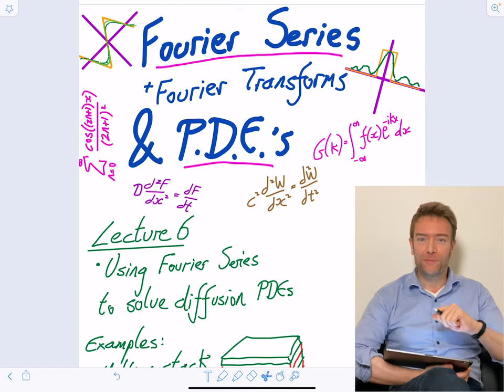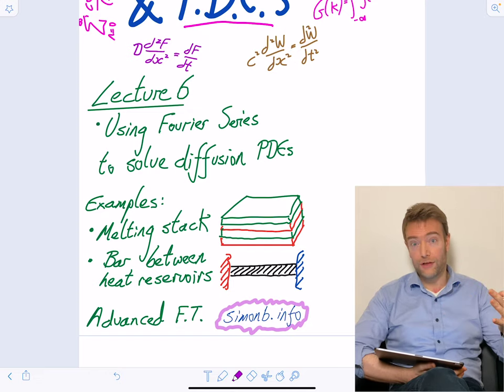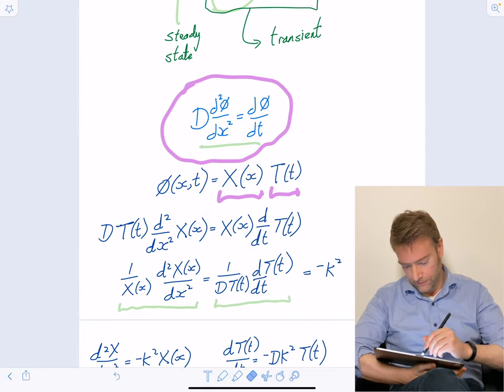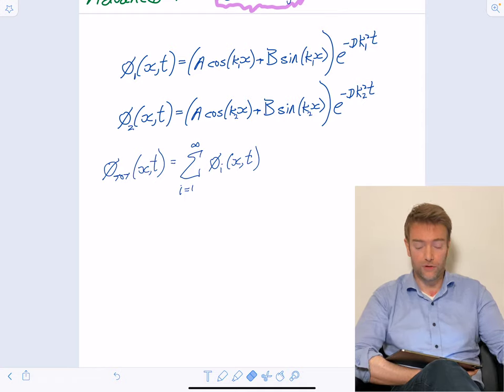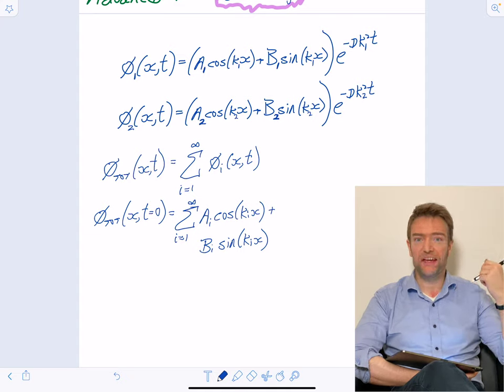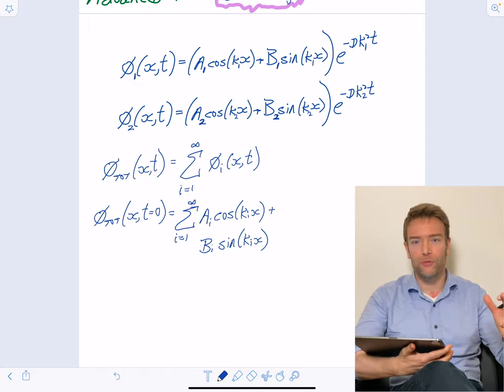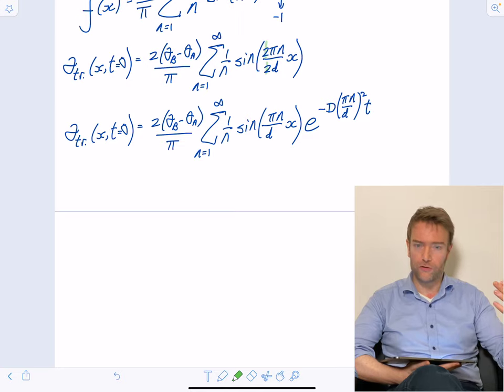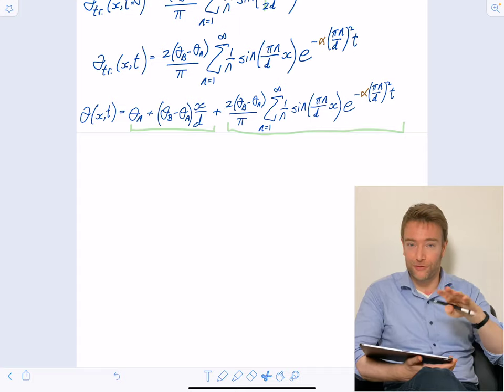Lecture 6: Fourier Series, Fourier Transforms, and PDEs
This is lecture six of Simon Benjamin's course on Fourier series, Fourier transforms, and partial differential equations.